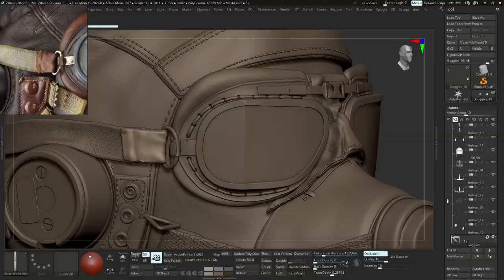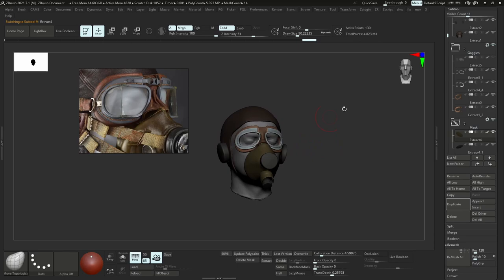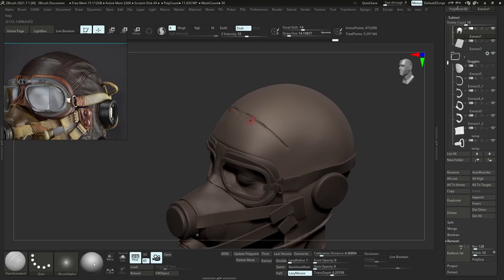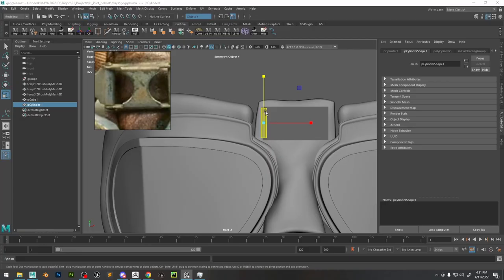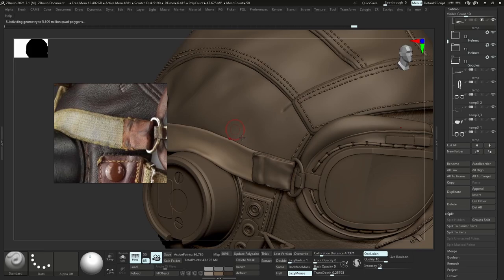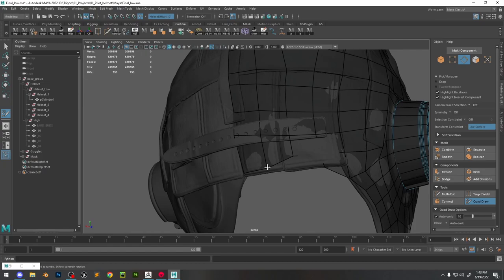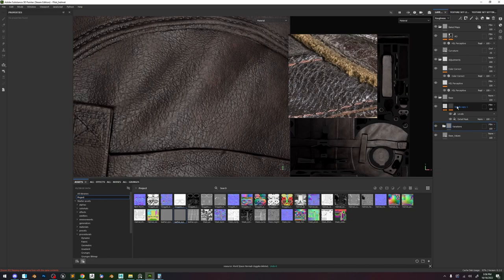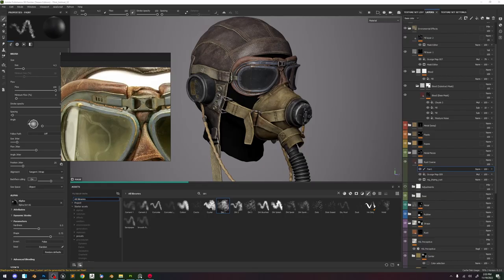Creating Character Art For Games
In this tutorial, I'm going to show you how to model an AAA-quality leather pilot helmet in Zbrush, Maya and substance painter! Full course coming soon

Many thanks to purrple cat for the awesome music
Check Purrple Cat out!